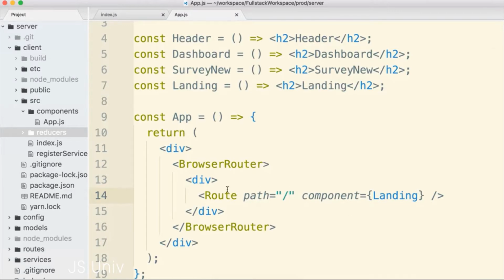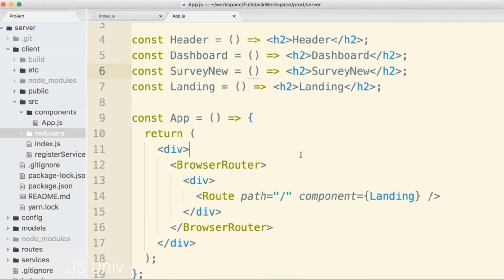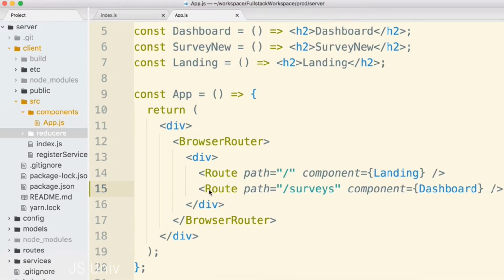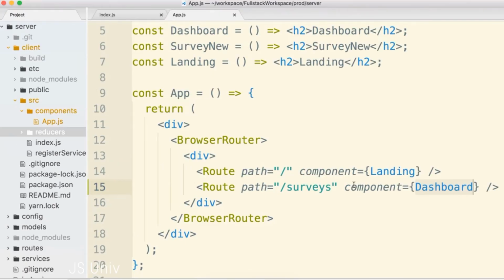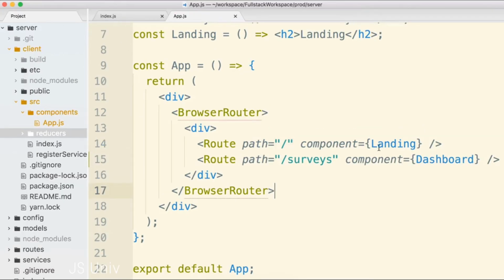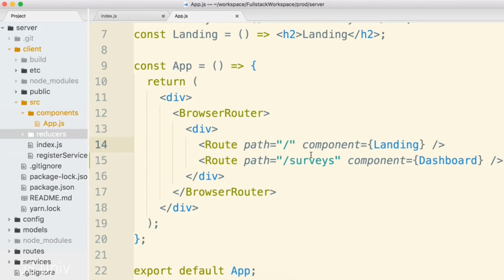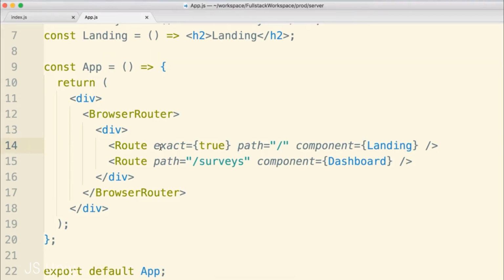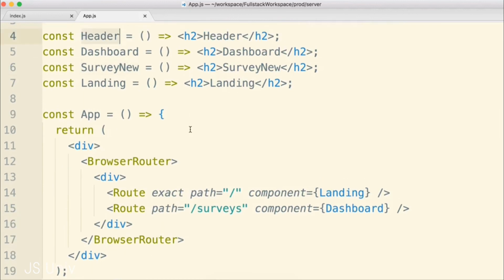Learn Standard Practice to Create a Route | Client side Architecture | MERN Stack | JSUniv